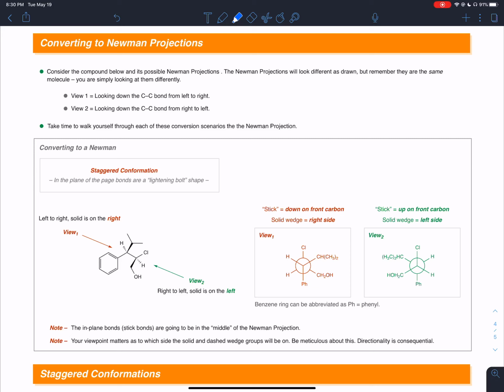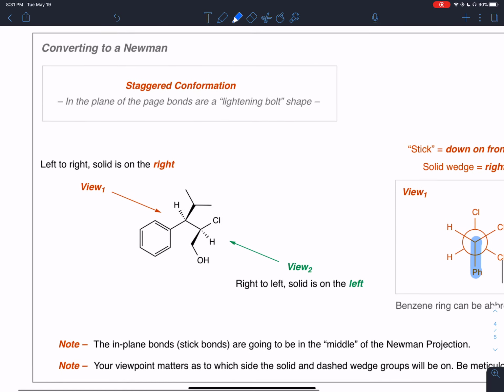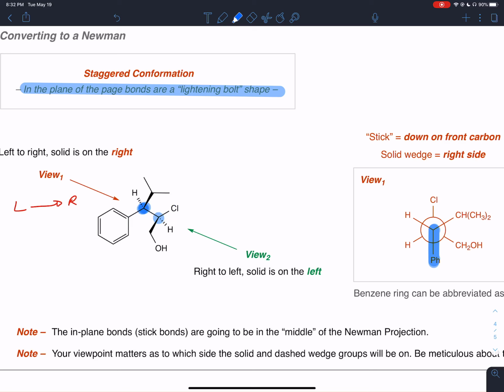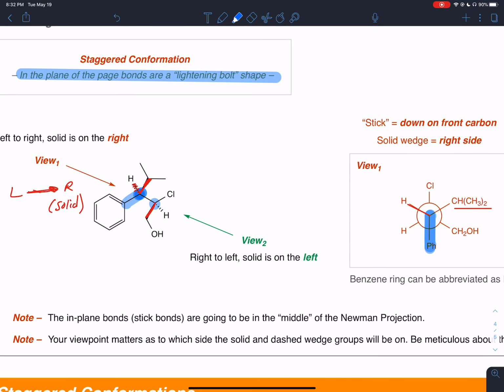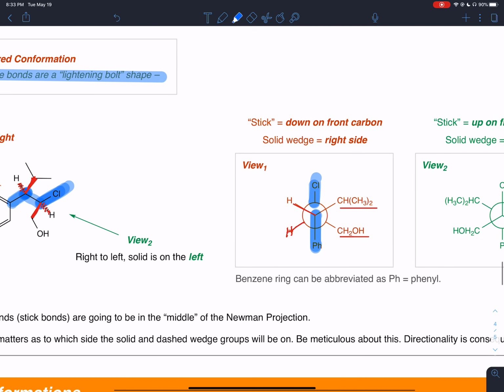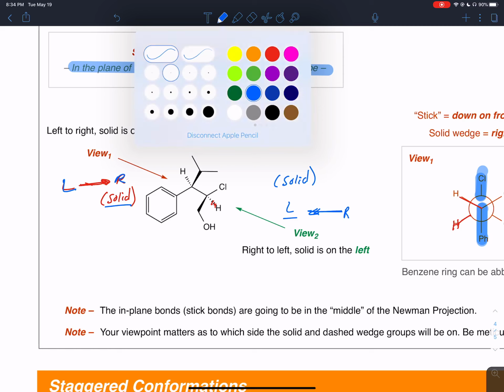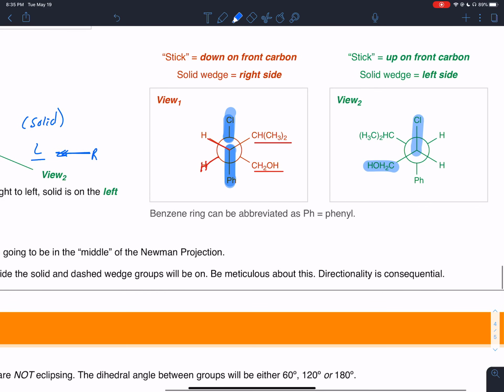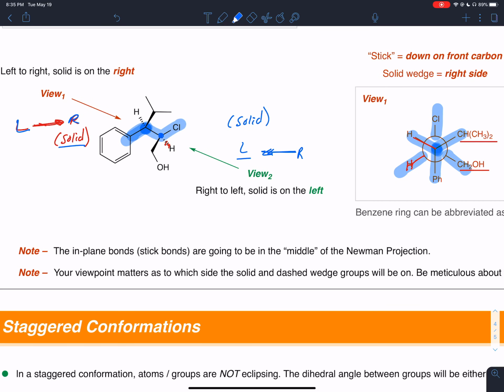Newman Projections (8): Converting To A Newman Projection – Skeletal (Perspective) to Newman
Video Objectives.
(1) To illustrate how to convert a skeletal drawing (perspective drawing) into a Newman Projection.

(2) To introduce an effective strategy to have high accuracy when converting to the Newman Projection.

(3) To distinguish how the directionality of our sight (viewpoint/vantage point) influences how the Newman Projection will be drawn as you look down a given carbon-carbon bond.